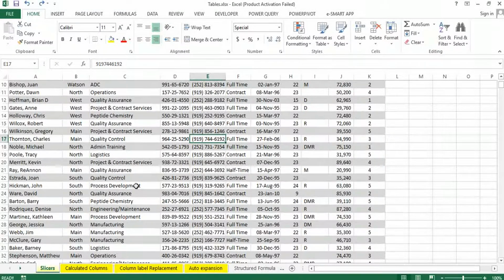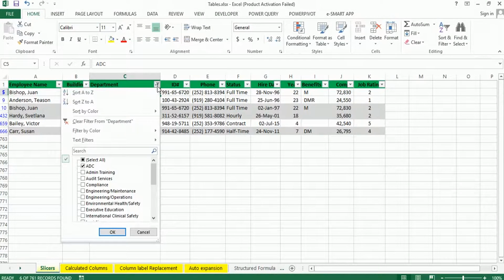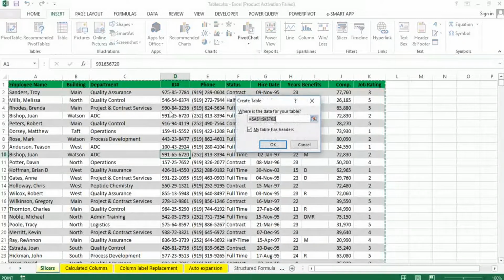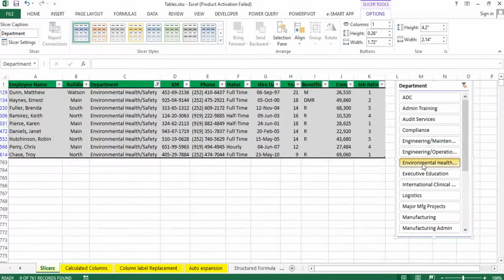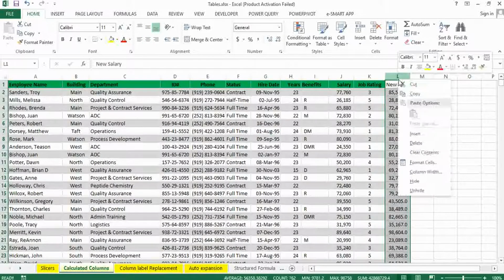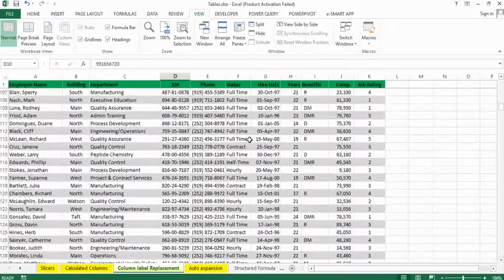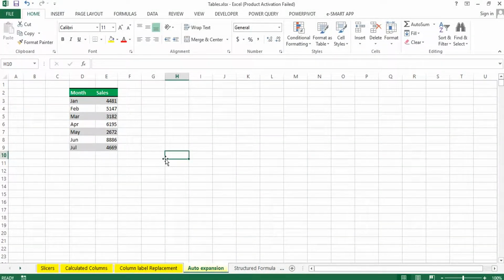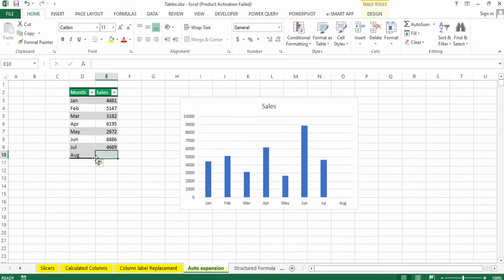Five attributes of Excel tables that will change your life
This video provides overview of the advanced features of excel tables.

Features of tables
Column label replacement
Auto expansion
calculated columns
Filtering data with Slicers
Structured formulas